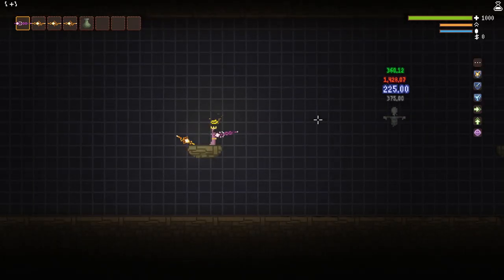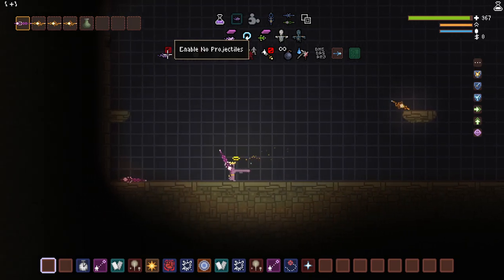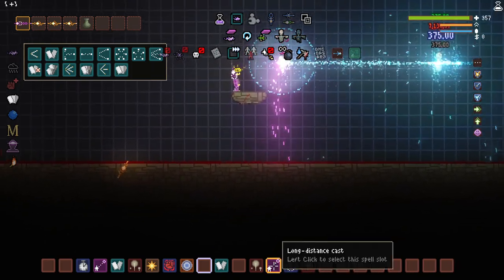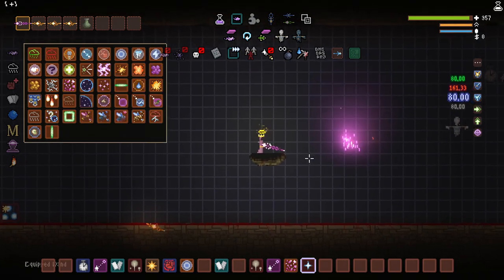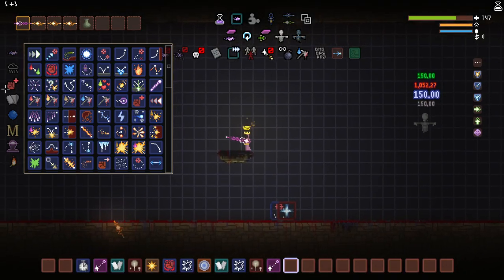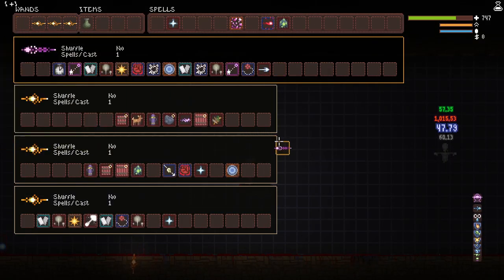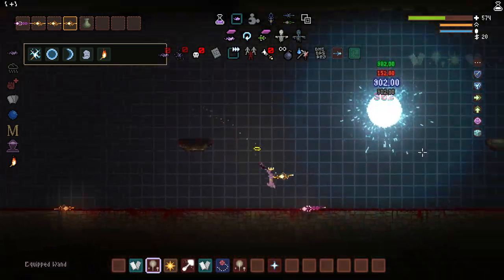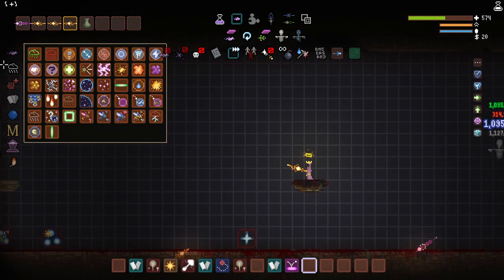The power of Pollen in Noita | Noita is art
Showing the use of pollen in creating a loop of spellcasts